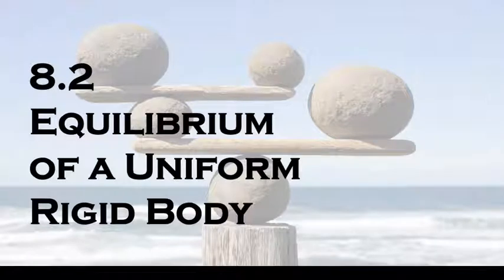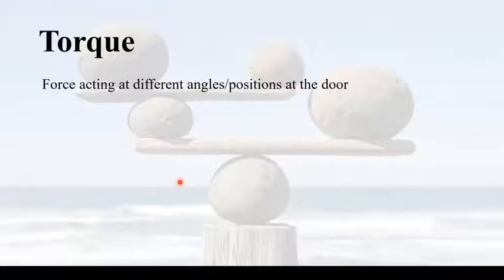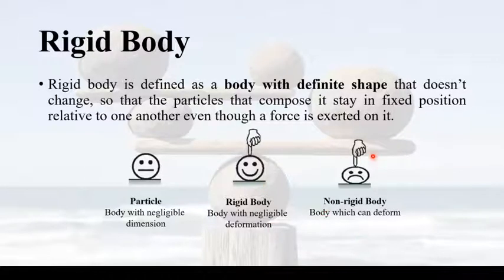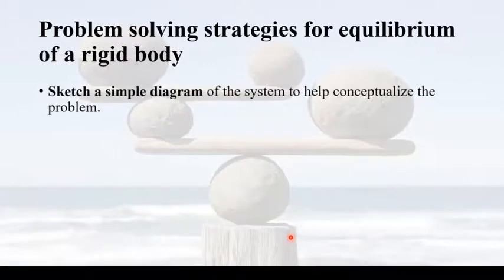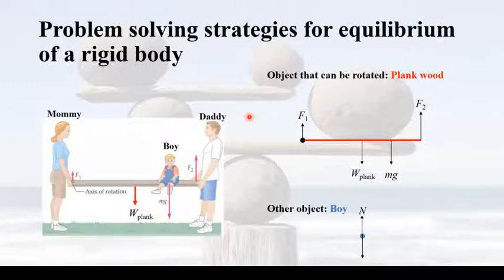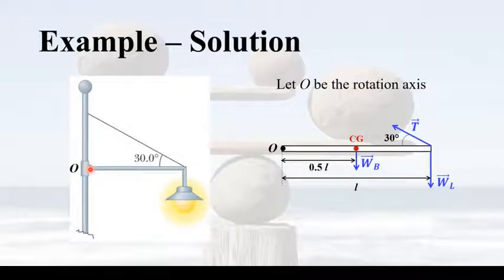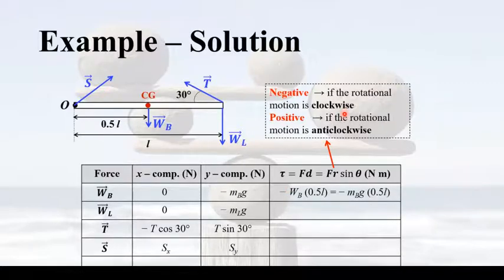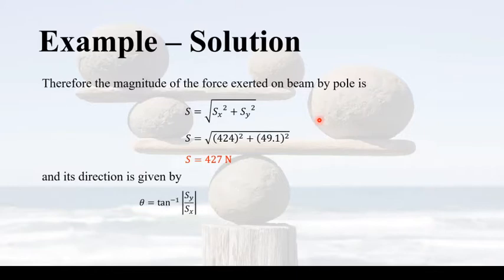8 2 Equilibrium of Uniform Rigid Body